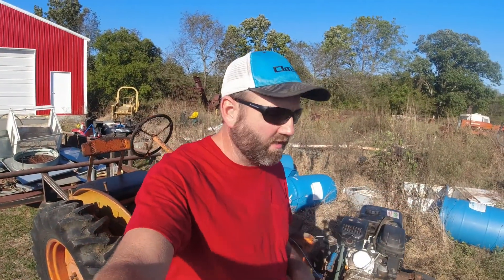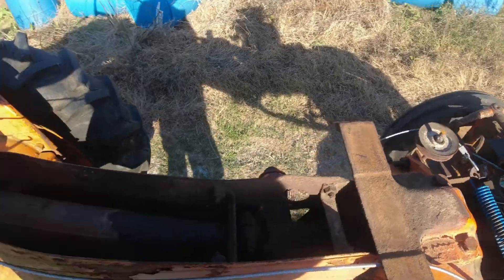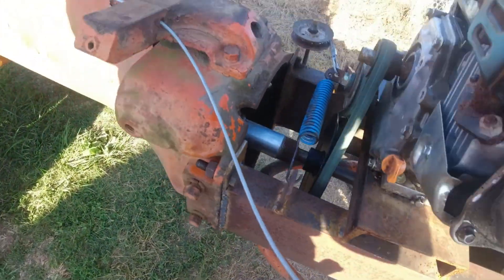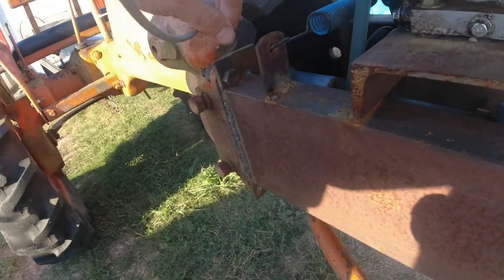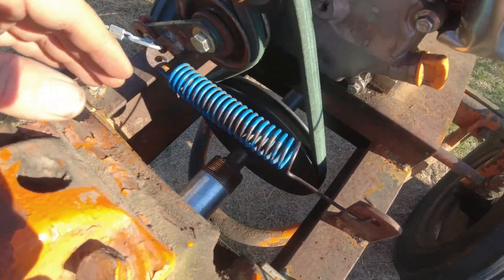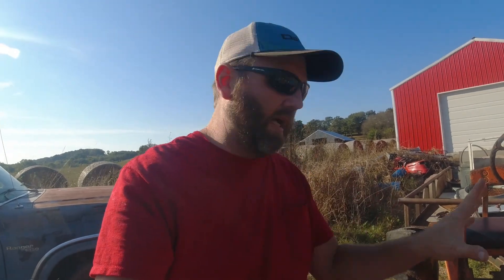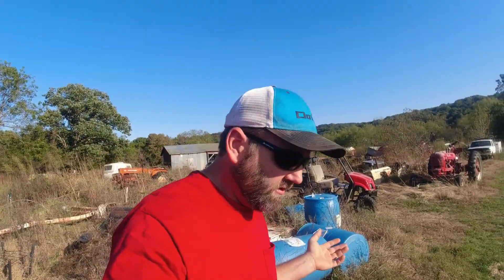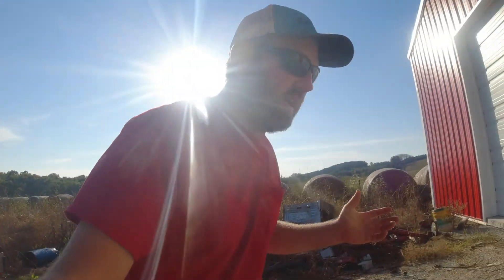212 cc tractor how i built it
in this video i explain how i put the 212cc tractor together